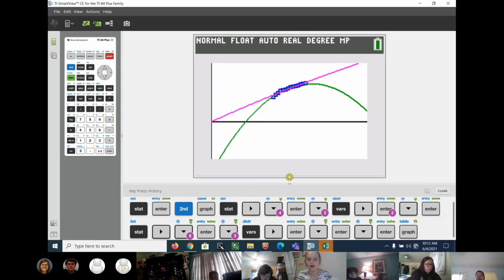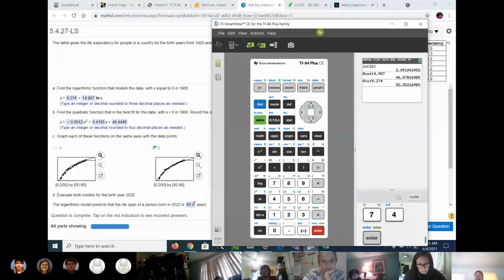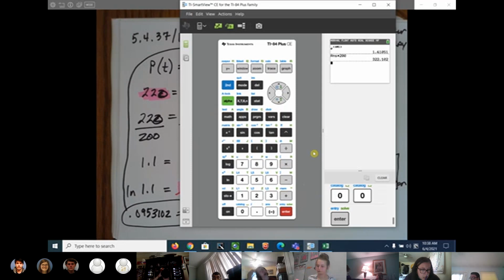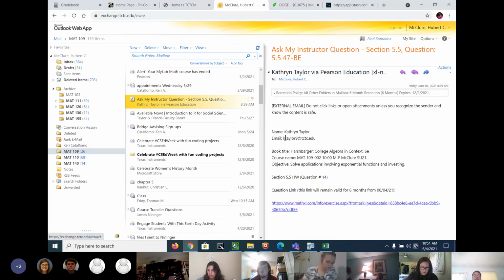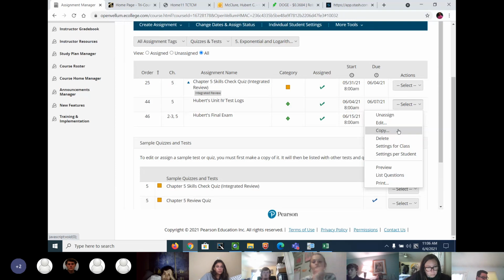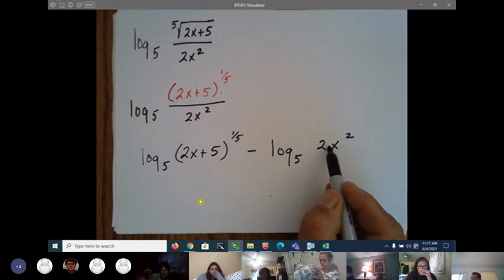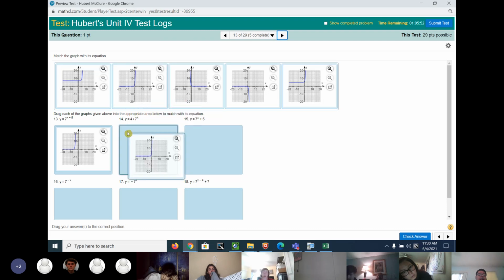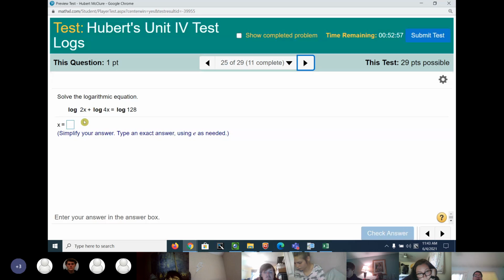MAT 109 HW questions and Test Review Unit III 6 4 21